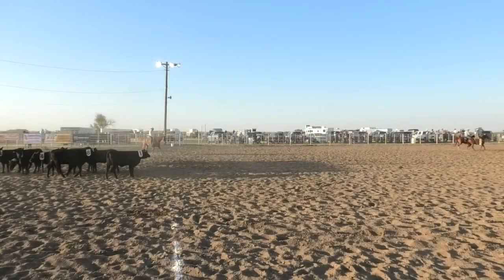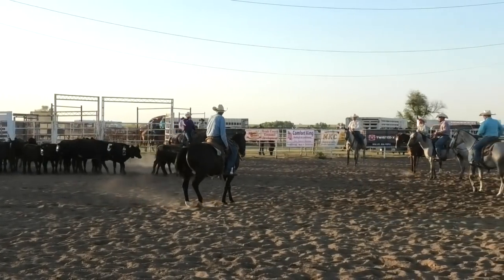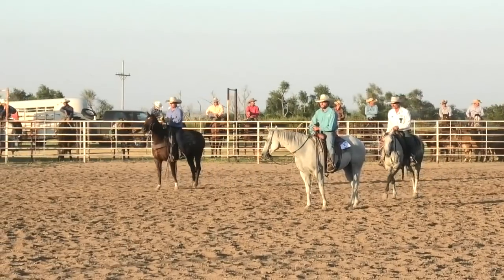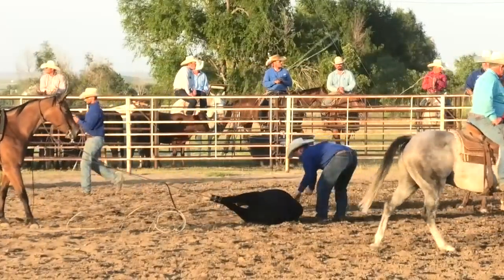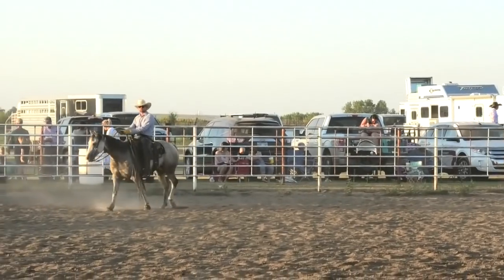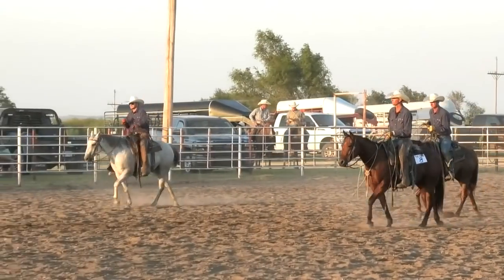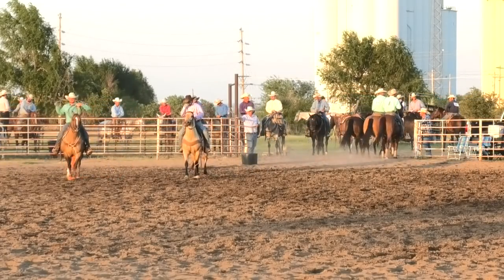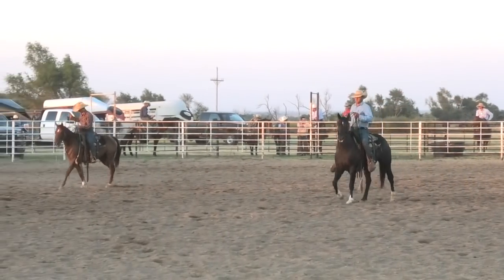Team Branding - 2020 Meade Ranch Rodeo | Friday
This event is also called Maverick Branding due to the fact that these cattle are older and bigger than when calves are usually worked for the first time before they are weaned.

Sixteen ranch teams compete against each other in Meade, Kansas to qualify for the WRCA World Championship Ranch Rodeo to be held during November in Amarillo, Texas.

For the final results of this rodeo and others sanctioned by the Working Ranch Cowboys Association (WRCA) be sure to visit:

This recording of a historical public event may include protected intellectual property which is incidental to the recorded event itself. As documentarians, we have no control over what happens or constitutes audio elements during the event. The recording of the event has not been altered in any manner. To remove or alter such elements would constitute altering the actual facts of the historical record.

This recording conforms to the Documentary Filmmakers’ Statement of Best Practices In Fair Use - Class Three in addition to DMCA, WIPO & Copyright Disclaimer Under Section 107 of the Copyright Act 1976, allowance is made for fair use for purposes such as criticism, comment, news reporting, teaching, scholarship, and research.

Identified Music Attribution: